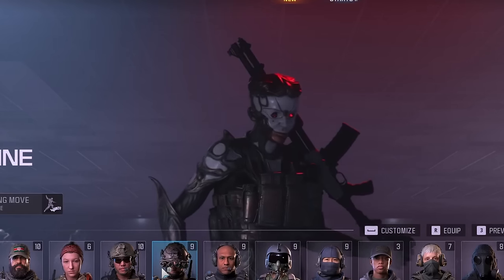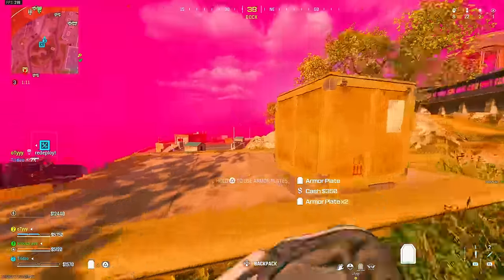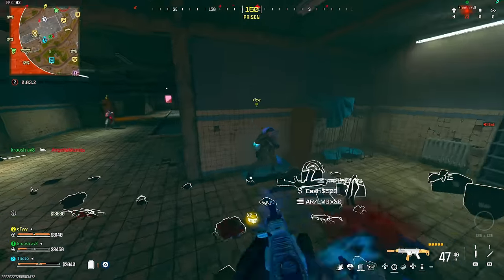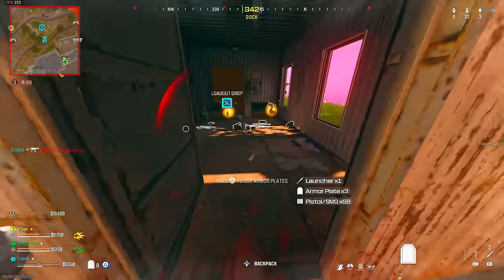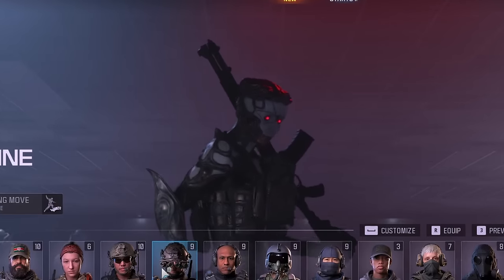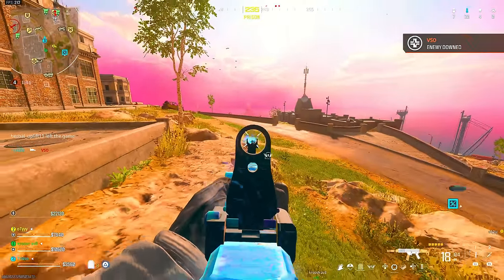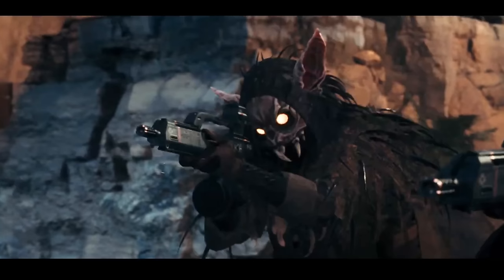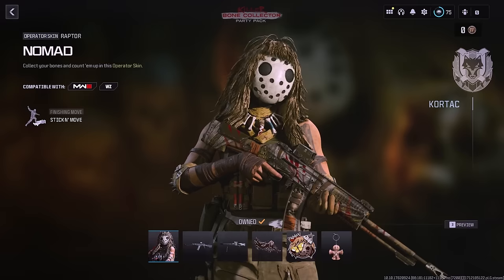MW3 Season 3 RELOADED Operators FIRST LOOK! (Free Skin, Winter TF141, & MORE) - Modern Warfare 3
00:00 - MW3 Season 3 Reloaded Operators EARLY FIRST LOOK
0:27 - Season 3 Reloaded Update Date & Time
1:06 - 4 Bat Mascot Operator Skins EARLY LOOK
1:42 - Spooky Bunny Mascot Operators
2:37 - Infinite Warfare Robot Operator Bundle
3:34 - Winter TF141 Operator Skins (Ghost, Farah, Price, Soap, & Gaz)
5:30 - Metal Futuristic Operator Skin (Free?)
6:34 - COD Endowment Bundle & Event
7:00 - Mummy Rat Operator Skin FIRST LOOK
7:35 - Final Season 3 Bundles COMING SOON Early Showcase
9:36 - Thanks for Watching! Subscribe, Like & Comment for more!